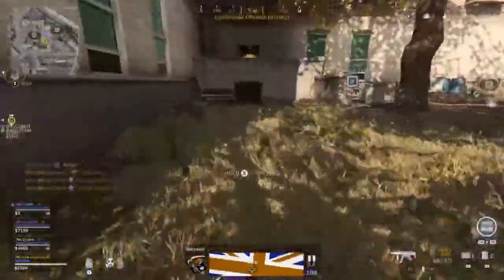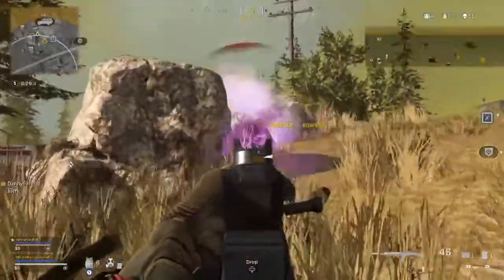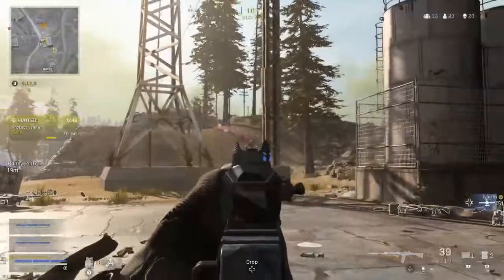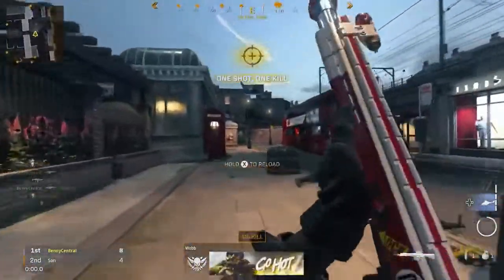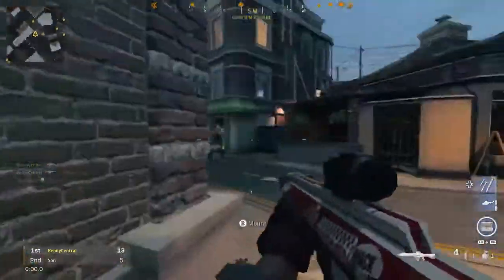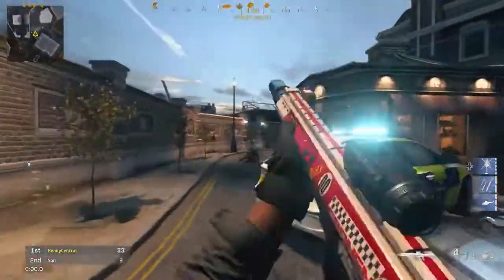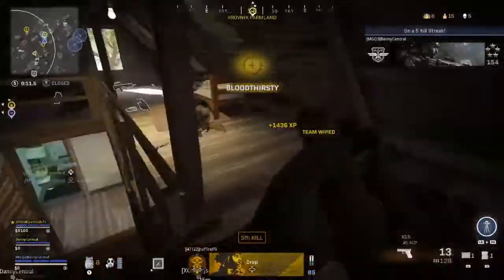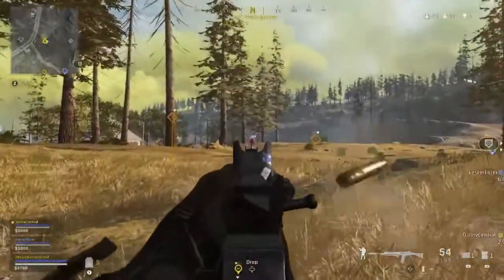WARZONE SEASON 4: All 17 MAJOR Weapon CHANGES + MORE | Grau + Mp5 Nerf!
WARZONE SEASON 4: All 17 MAJOR Weapon CHANGES + MORE | Grau + Mp5 Nerf!                                                          modern warfare,modern warfare season 4,modern warfare season 4 reloaded,warzone,warzone season 4,warzone season 4 reloaded,warzone buff,warzone nerf,warzone grau,warzone mp5,warzone sniper,warzone grau nerf,warzone mp5 nerf,warzone sniper buff,warzone rytec amr,warzone barret,season 4 update,season 4 changes,season 4 guns,warzone gun changes,bennycentral,warzone 200 players,warzone 200